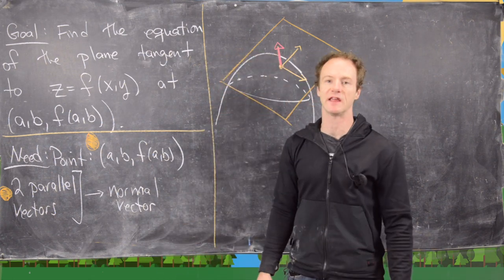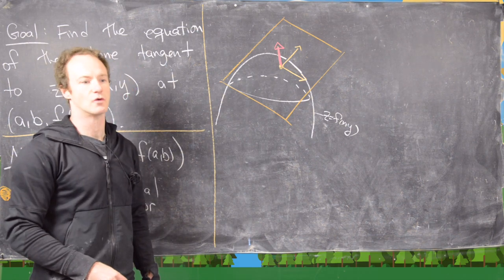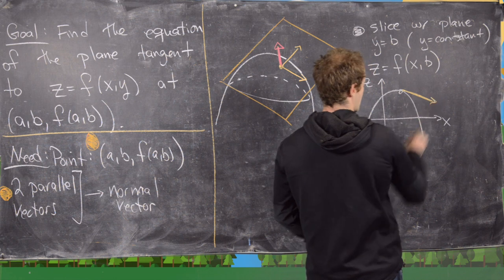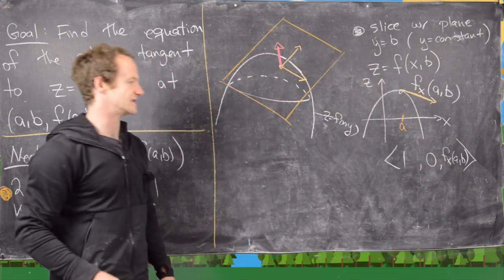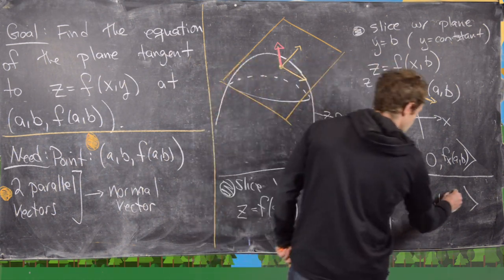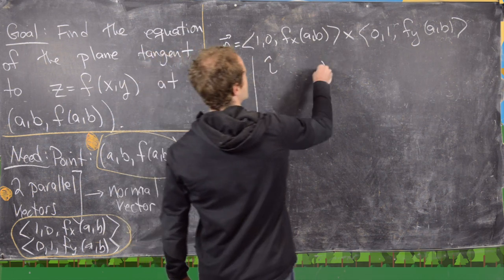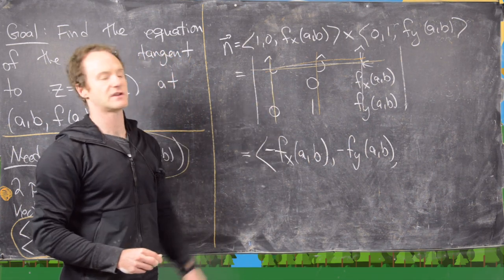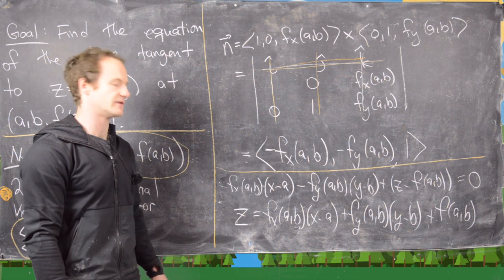Multivariable Calculus | The tangent plane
We derive the equation of a plane tangent to a surface at a given point and give some examples.